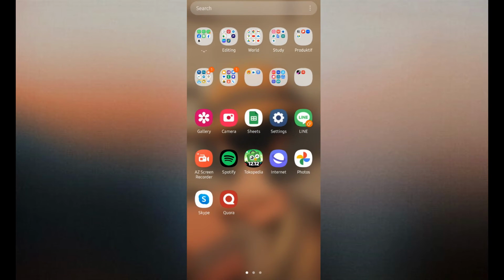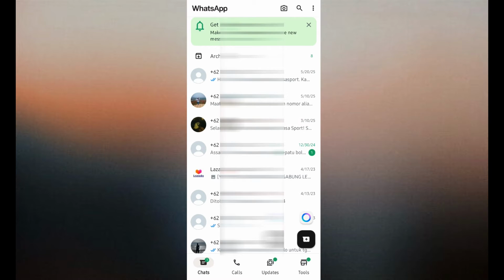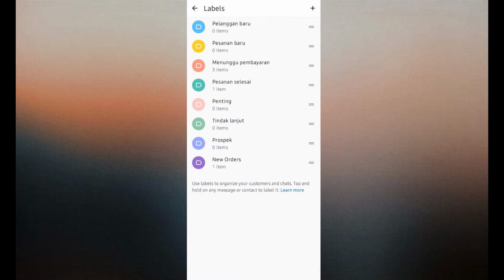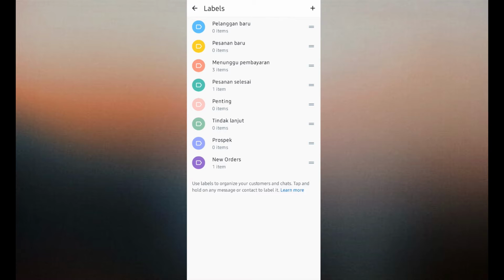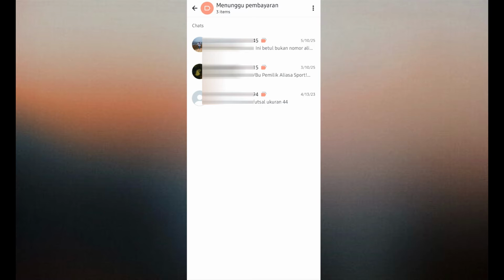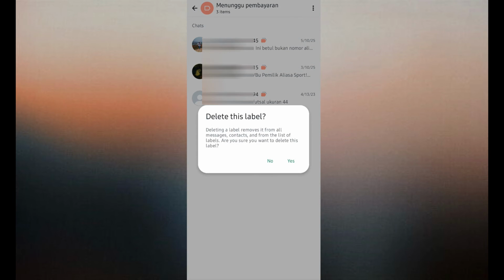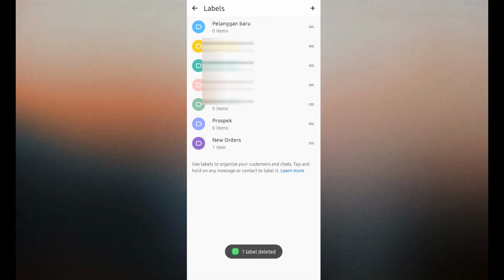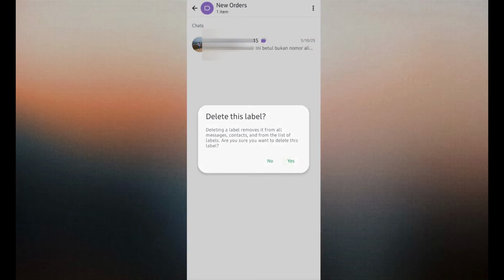How to Delete Labels on Whatsapp Bussiness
Labels are a great feature for organizing chats, orders, or leads, especially if you’re running a small business. But over time, some labels may become outdated or unnecessary,  and that’s when you’ll want to delete them.